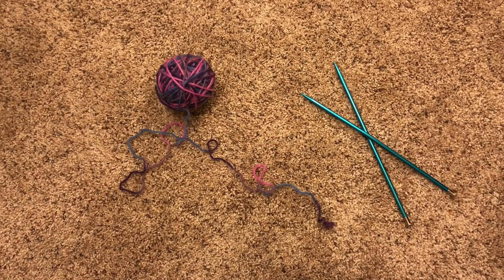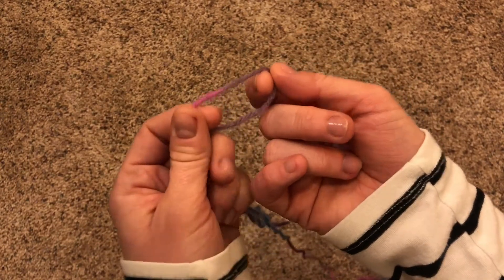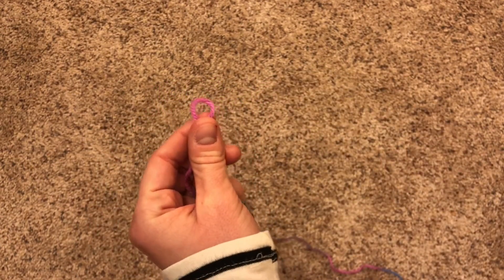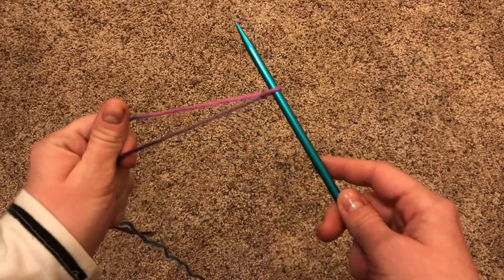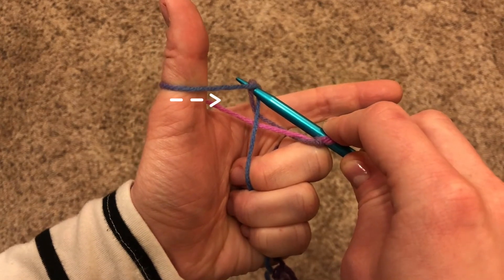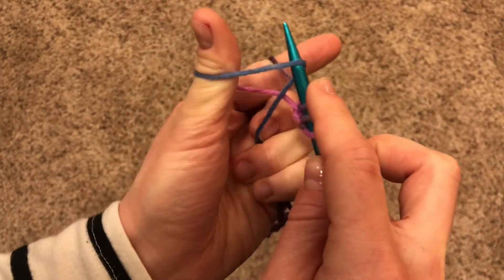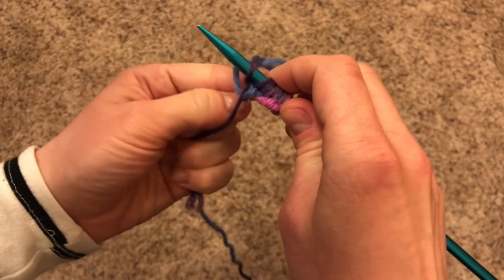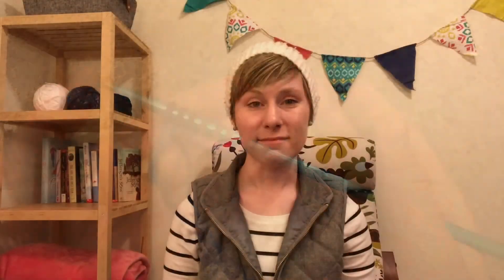How to Knit // Casting On for Kids // Right-handed Tutorial (without music)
Hello friends! In this video, you'll learn how to get the yarn onto your needles, a method called casting on.

This is where things start getting a little trickier and technical. Be patient with yourself if you're having a difficult time keeping up. Knitting is not a race, so take as much time as you need. It's okay if you don't get it your first time.

Time stamps:
0:47 Tutorial start point
1:27 Slip knot
2:54 Casting on instructions
4:10 Run through

Because this video is made for children, the comments have been turned off. I didn't know this at the time of filming, so if you'd like to share your answer to the question or need help with your knitting, you can ask a grownup and comment on Instagram or Facebook.

Lindsey is the owner and creator of LE Designs. She specializes in branding, website design, and pretty much anything else you would need to help market your business. Learn more about her services at her